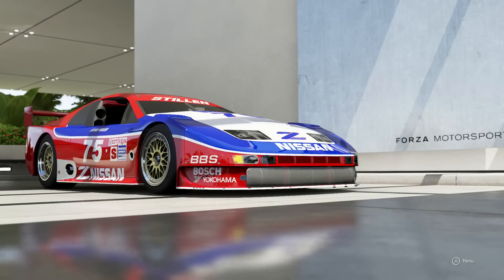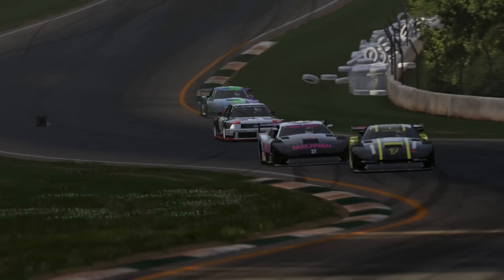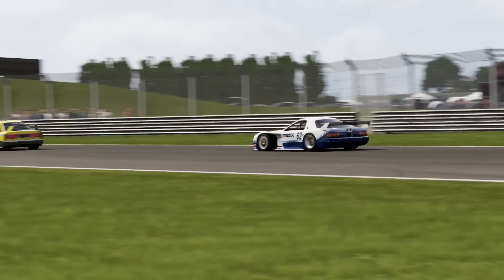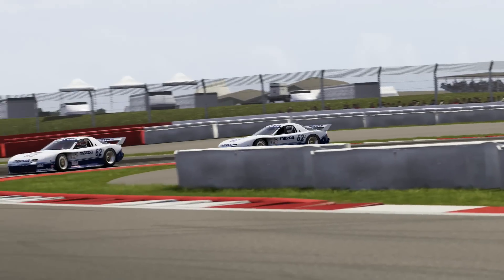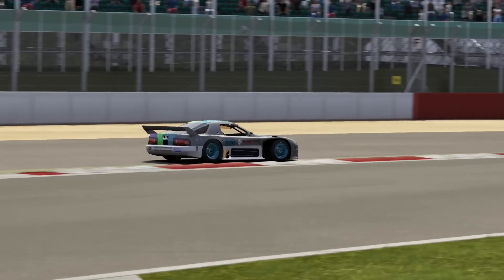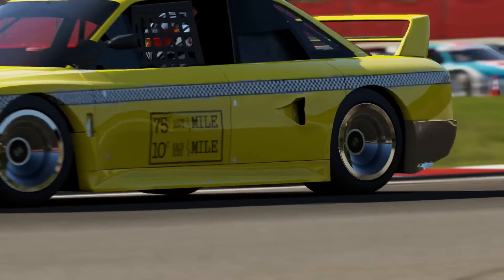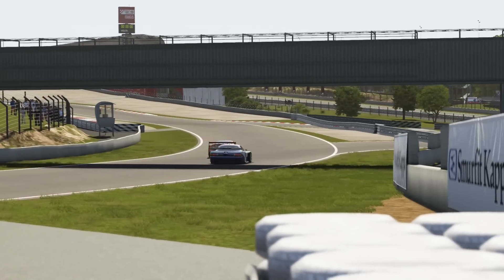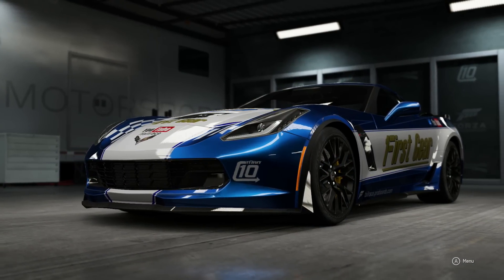Forza Motorsport 6 Challenge IMSA GT Racing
We go racing with some of the incredibly quick IMSA GT cars, as the Audi 90, Nissan 300ZX and Mazda RX-7 do battle.